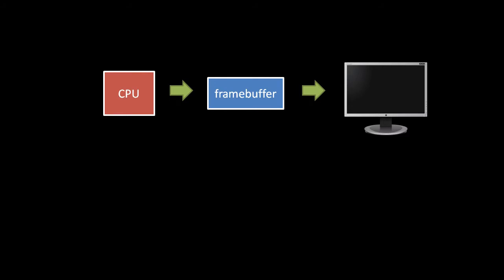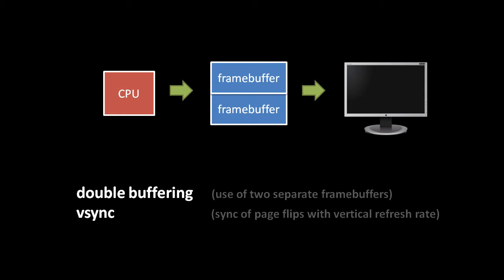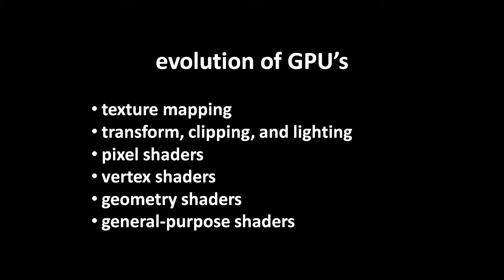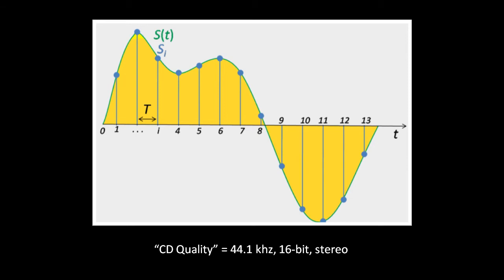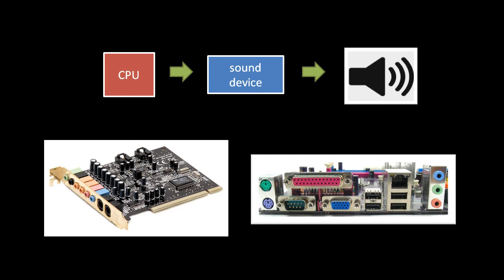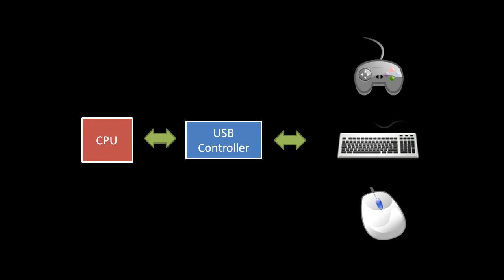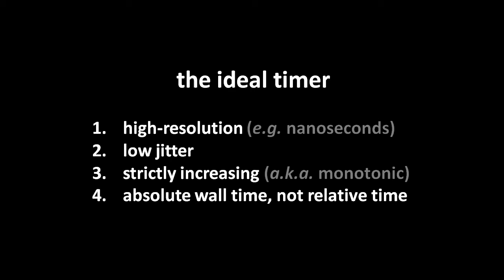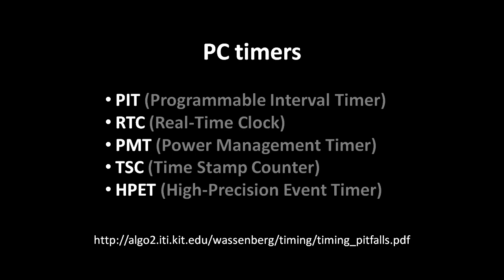Game Input and Output Devices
Part of a series on game programming. See codeschool.org